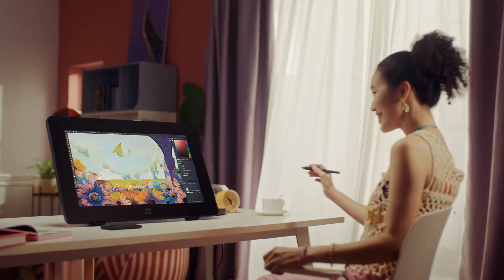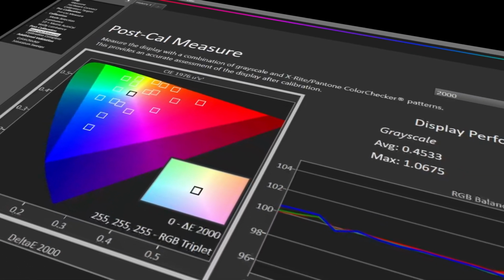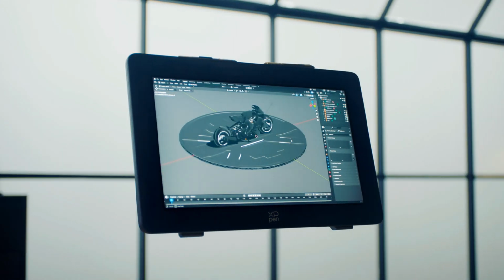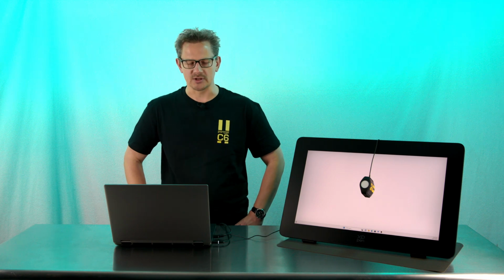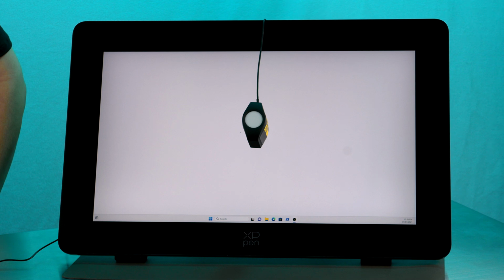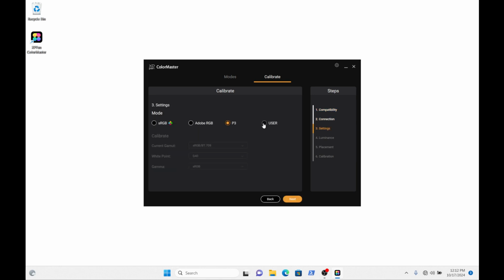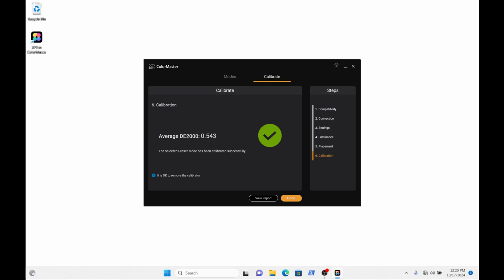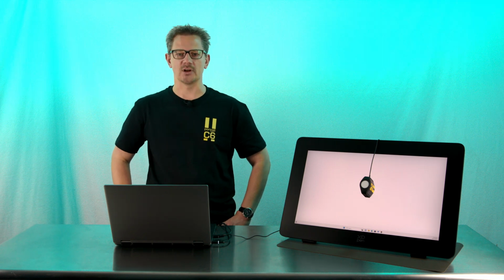XPPen Artist Pro 24 (Gen 2) 4K Drawing Display – Calibration Tutorial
Marcel Gonska guides viewers through an end-user color calibration of the new XPPen Artist Pro 24 (Gen 2) 4K drawing display.